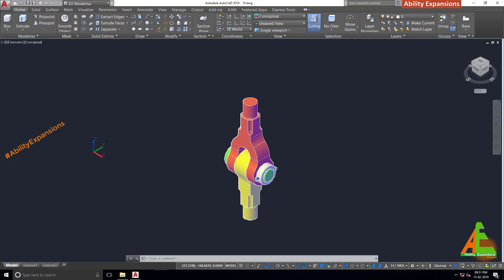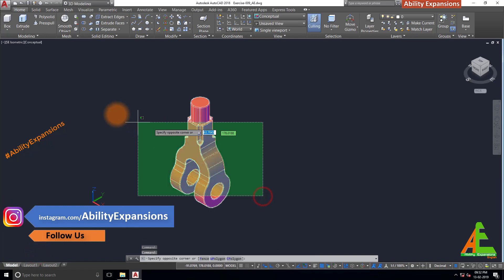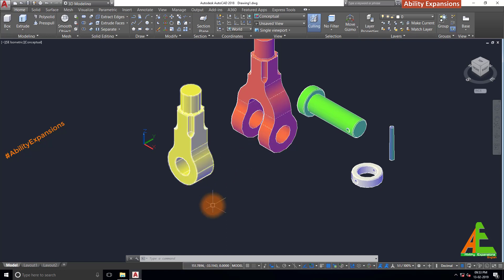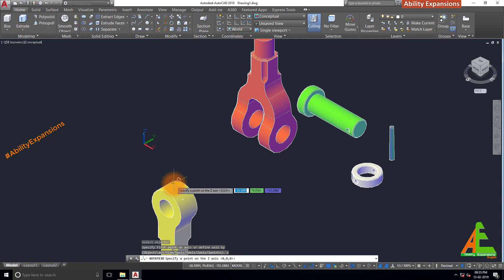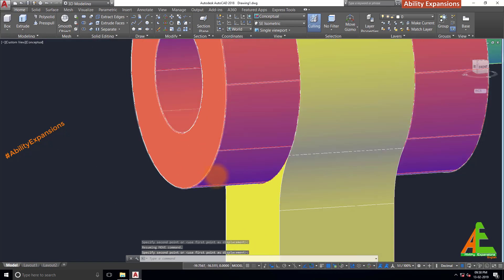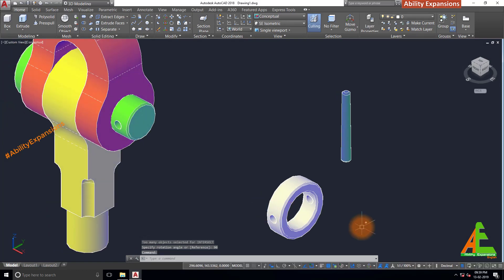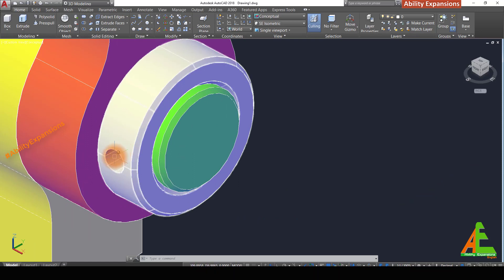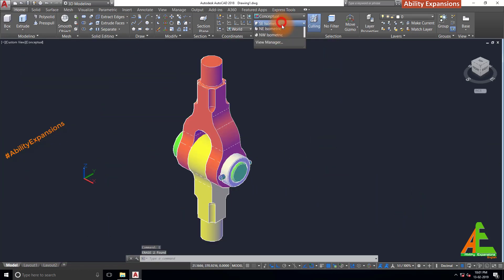010. How to do assembly of PIN joint or Knuckle joint in AutoCAD? AutoCAD tutorials